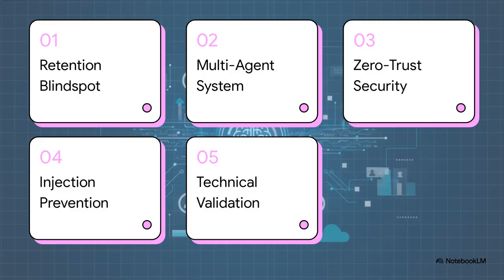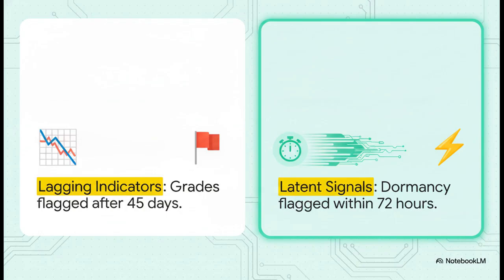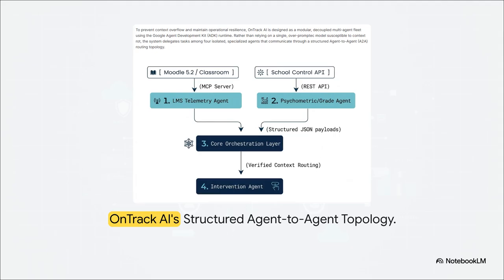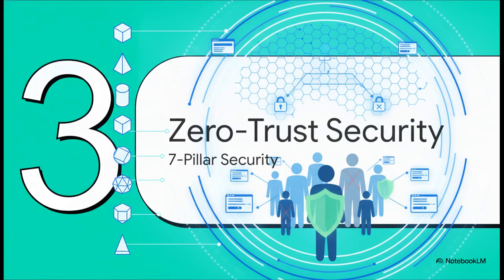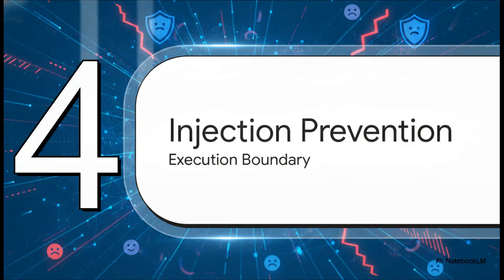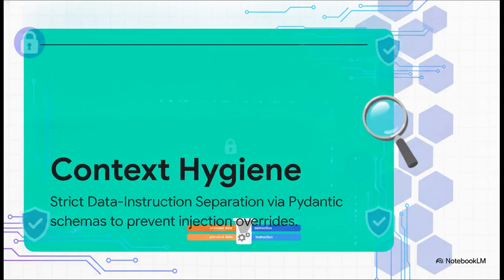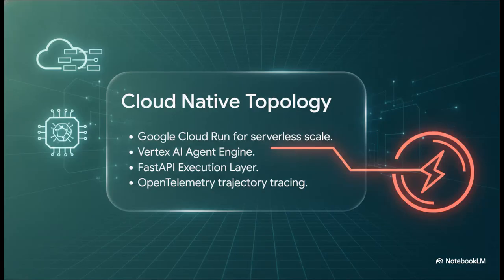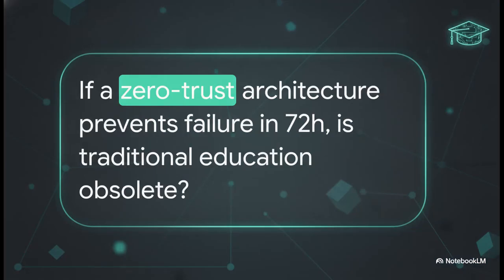OnTrack AI Zero Trust Fleet